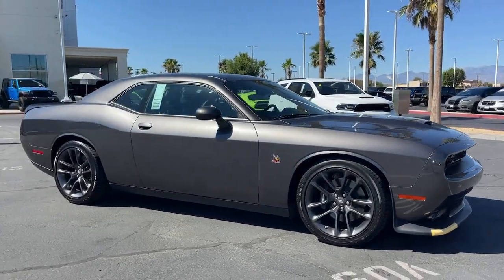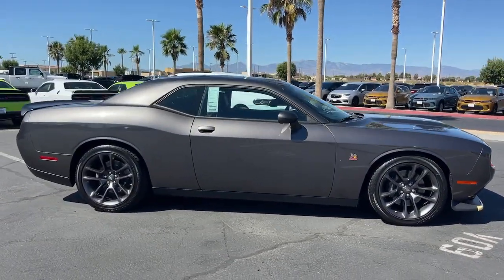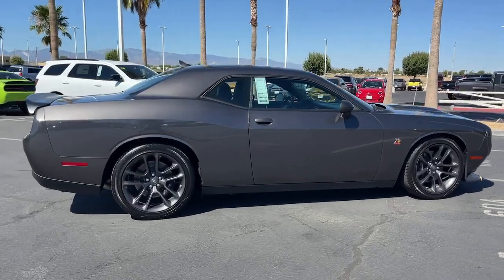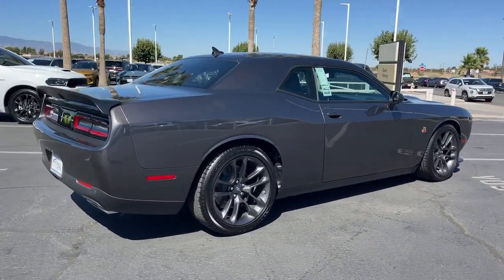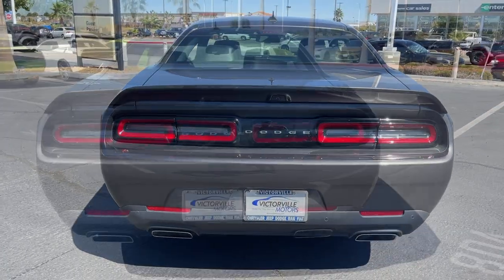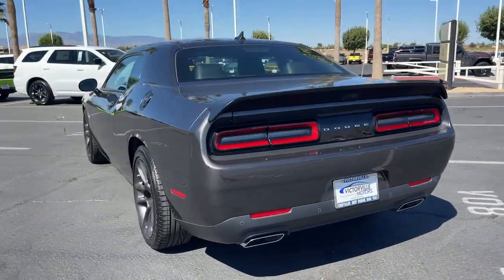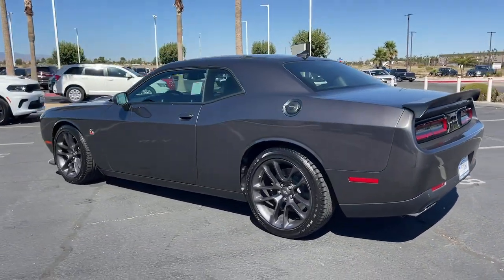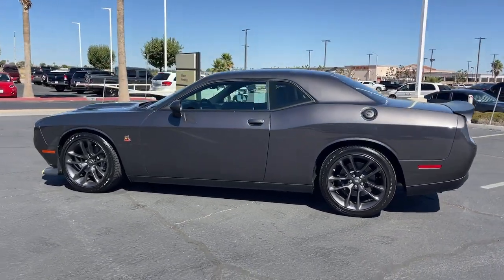2023 Dodge Challenger R/T Scat Pack Victorville, High Desert, Hesperia, Apple Valley, Adelanto ...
New 2023 Dodge Challenger R/T Scat Pack available at Victorville Motors located in 14617 Civic Dr, Victorville, CA, 92394.
Stock#: 23D1130 - VIN#: 2C3CDZFJ0PH527648

Hop into the  2023  Dodge Challenger. The Challenger thrills with raw power and intimidates with a sinister stance, while its fine craftsmanship, comfort, safety, and efficiency make it a desirable choice for enthusiasts.  The following are some of this vehicles highlighted options: Heated Steering Wheel
, Apple Carplay®/Android Auto®, Touchscreen Infotainment System, Keyless Entry, Navigation System, Sun/Moonroof, Back-Up Camera, Premium Sound System, Fog Lamps, Heated Mirrors. Experience the edginess of high performance with attitude in the Challenger. Take it out on the road today.